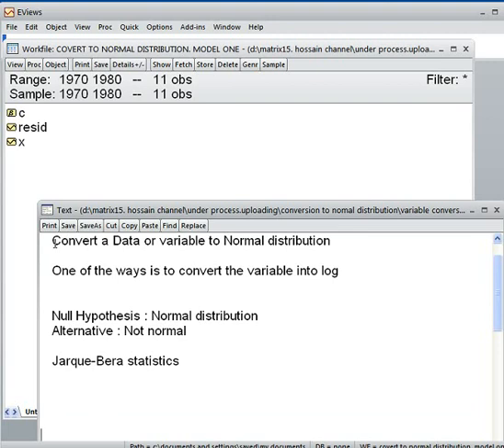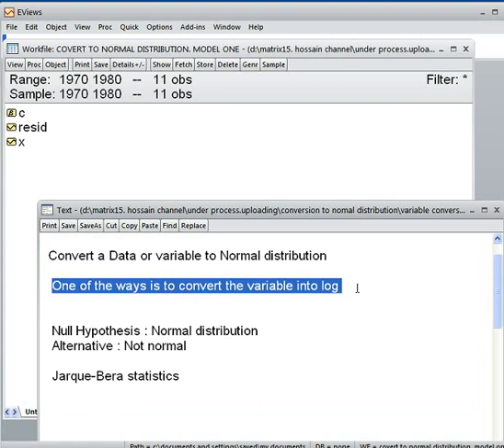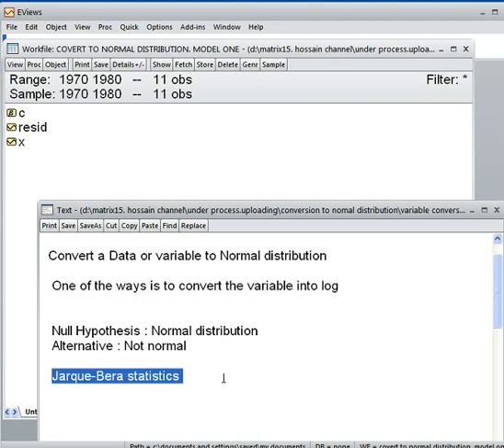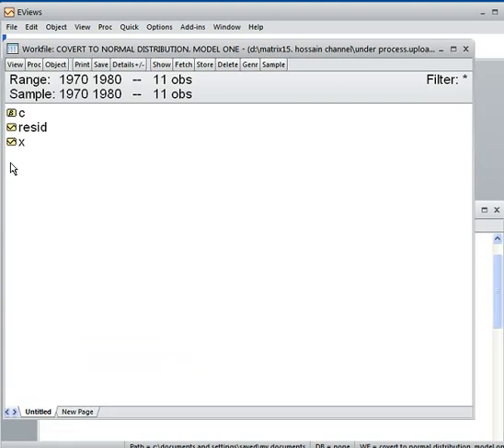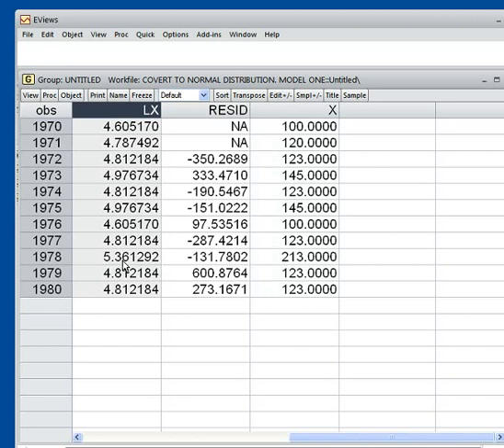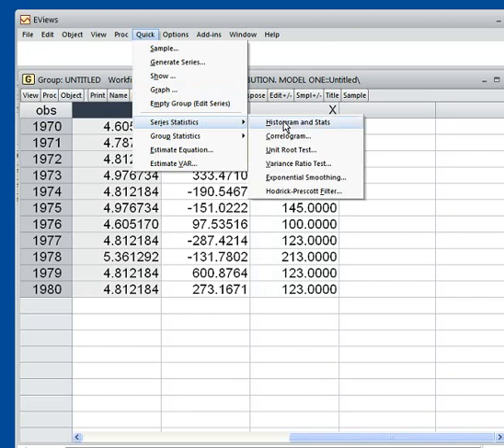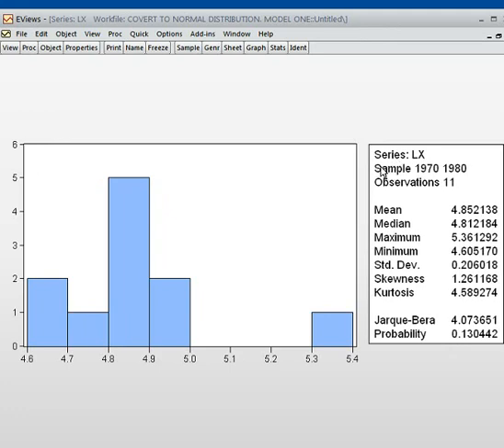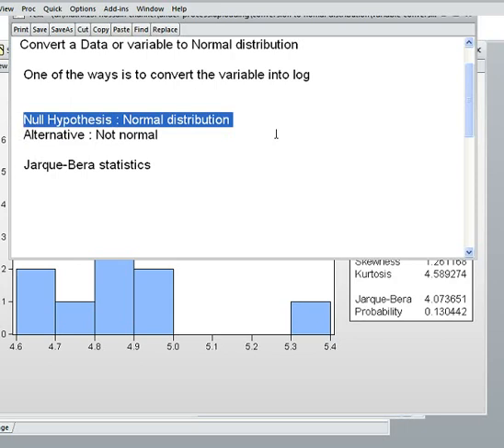Data Convert to Normal Distribution. Model One. EVIEWS